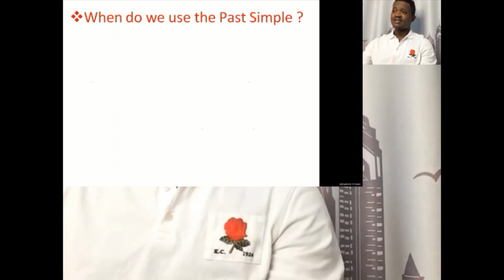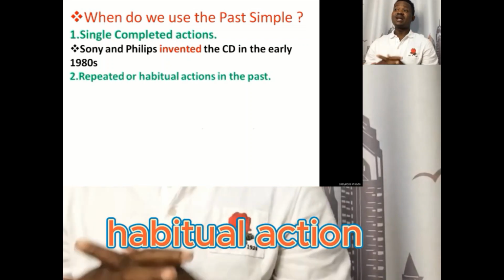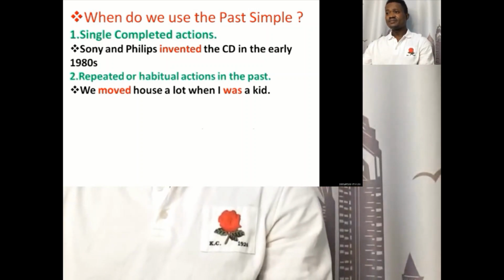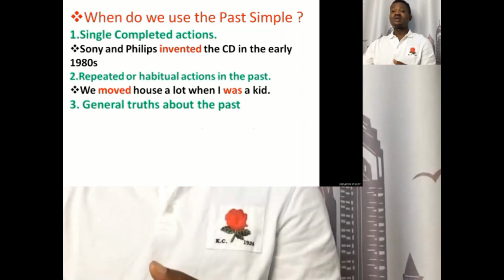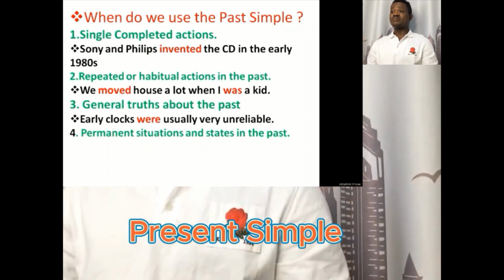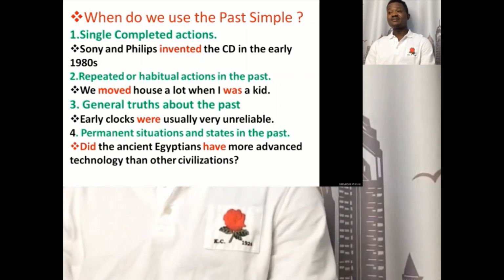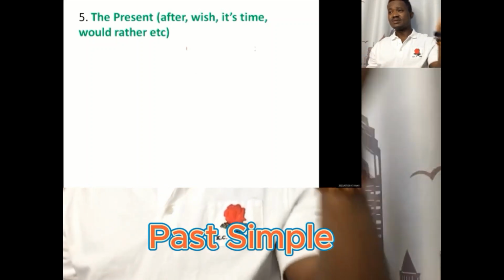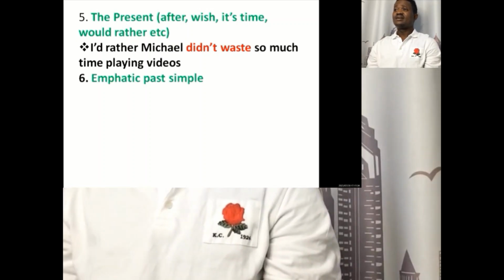Learn English Tenses: Uses of Past Simple Part One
We use the past simple to talk about action that happened in the past or before now. We also use it in habitual, general truths, permanent situation and Emphatic in the past. There are more uses in part two and three.